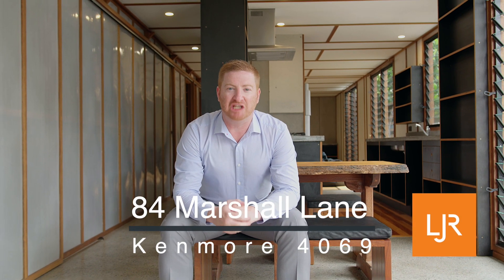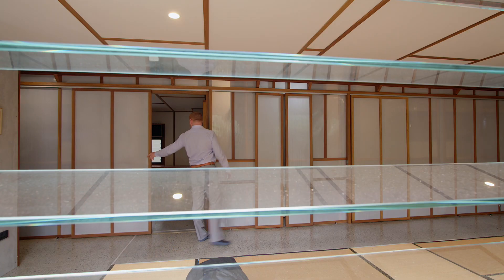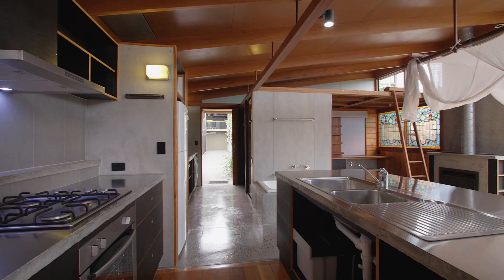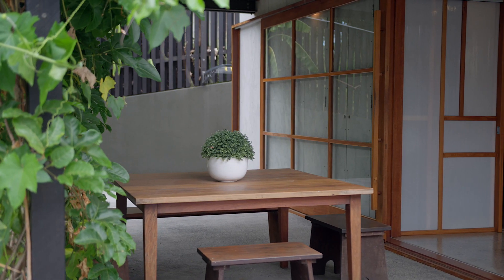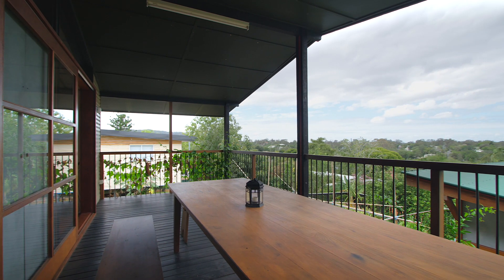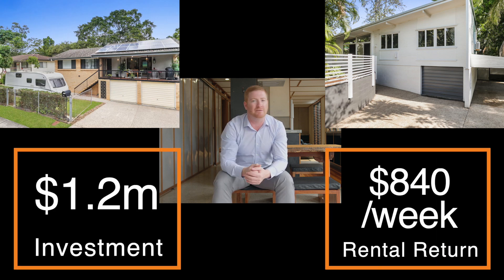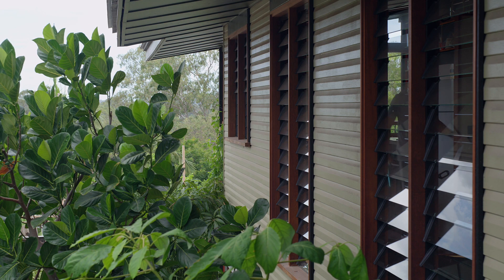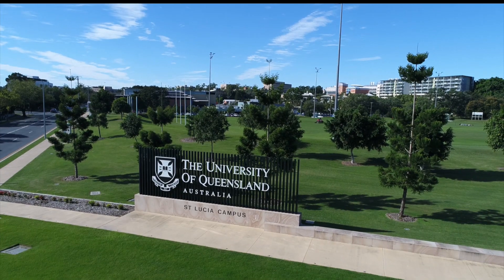84 Marshall Lane, Kenmore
Another quality property presented by multi award winning
Leighton Jones - 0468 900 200